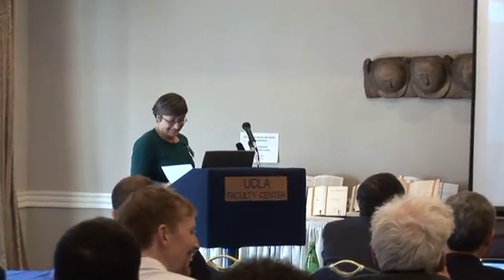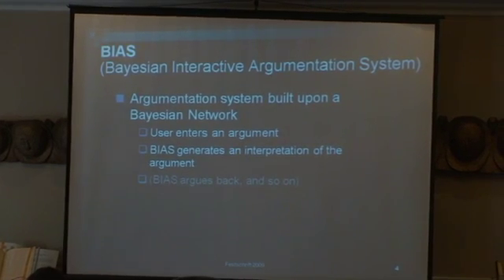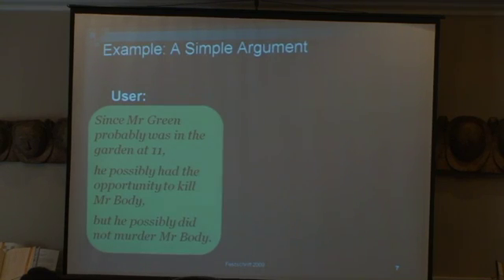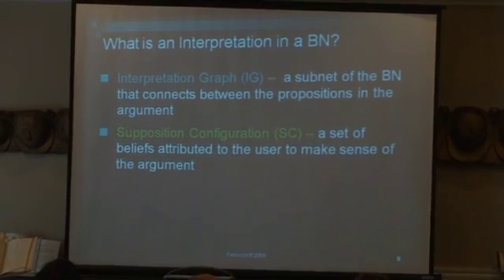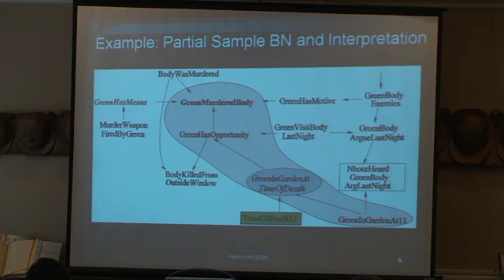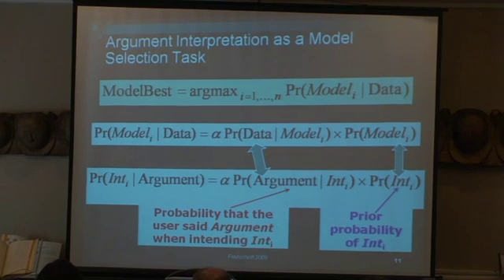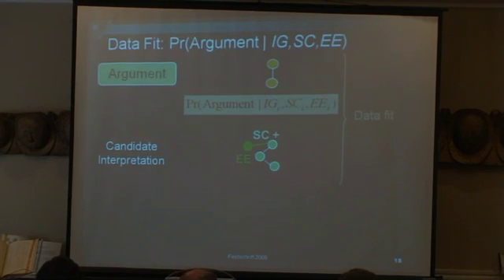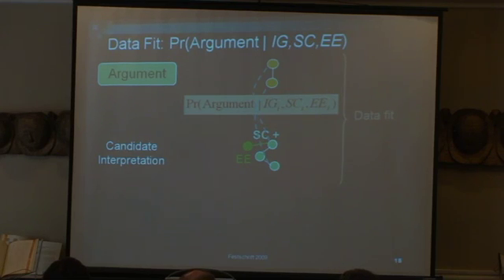Ingrid Zukerman at Judea Pearl Symposium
At the event, Pearl was presented with a Festschrift entitled "Heuristic, Probability and Causality: A Tribute to Judea Pearl" Nearly 20 contributors to the book delivered lectures at the symposium. This video records the lecture by Professor Ingrid Zukerman who spoke about "Marriage between Language and Bayesian Networks."